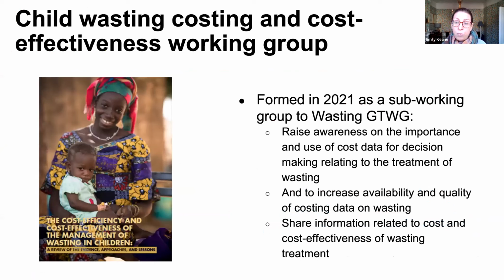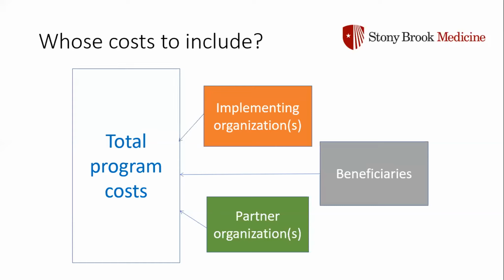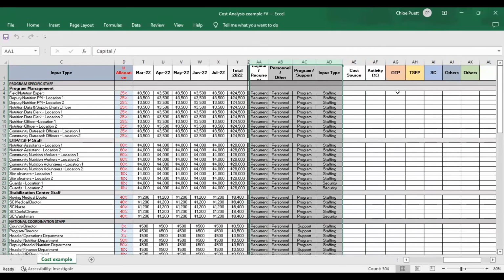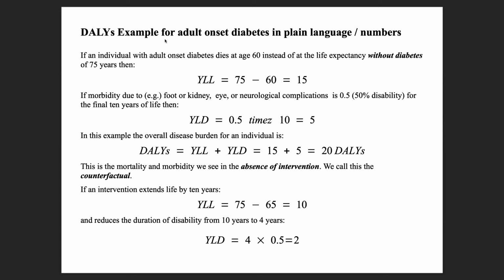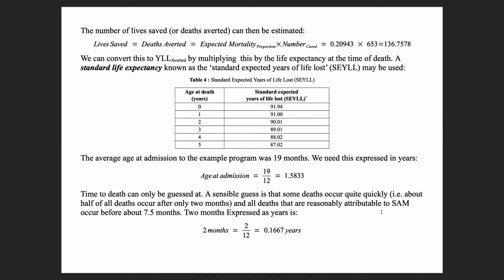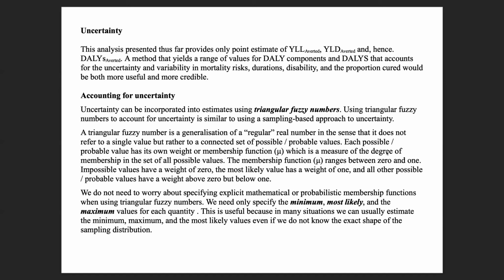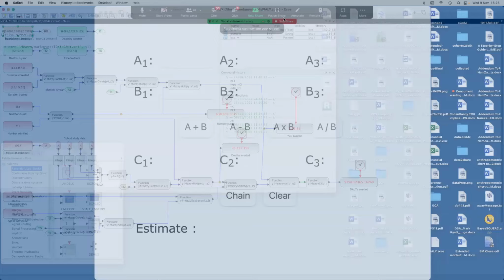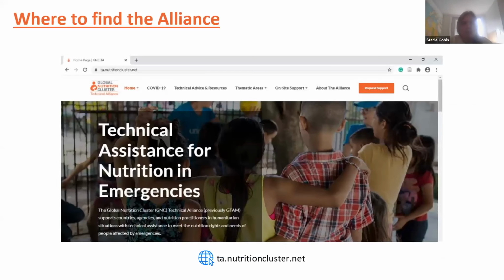Costing Child Wasting Treatment - Introduction to cost and cost-effectiveness analysis for CMAM